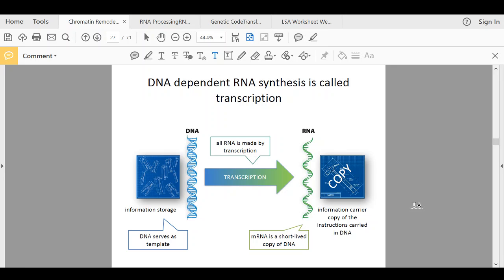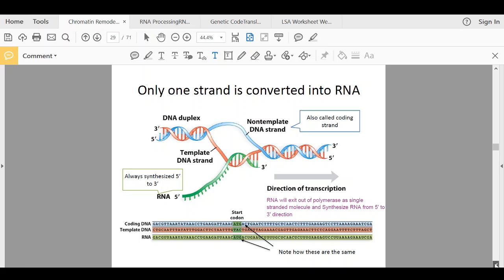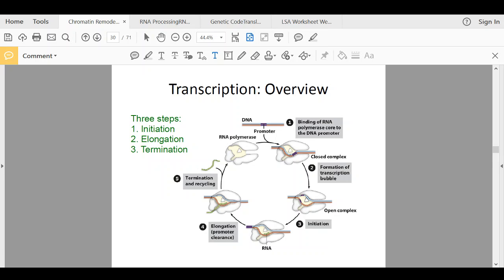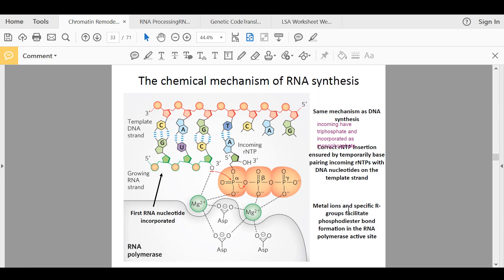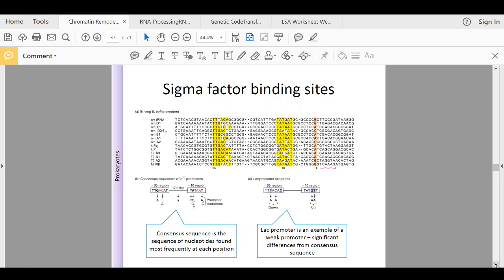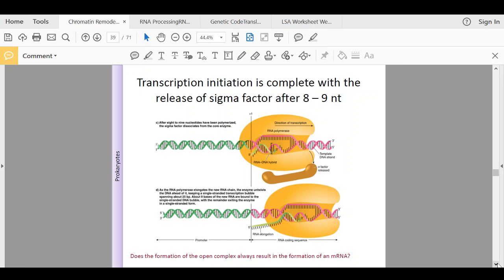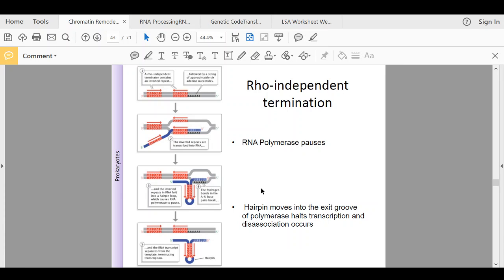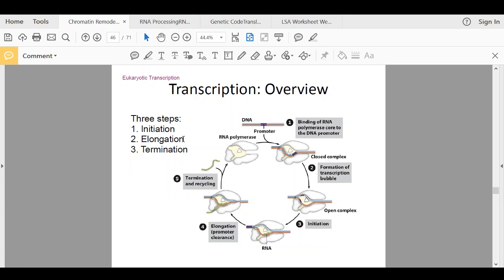UCLA Life Science 3 Fluitt Prokaryotic Transcription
This video walks through a lecture with Dr. Fluitt at UCLA on Prokaryotic Transcription